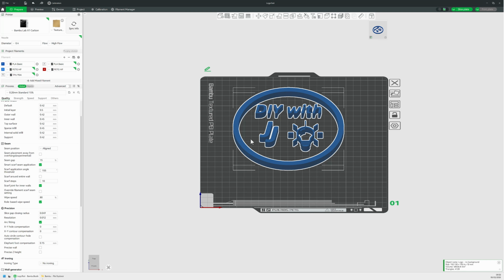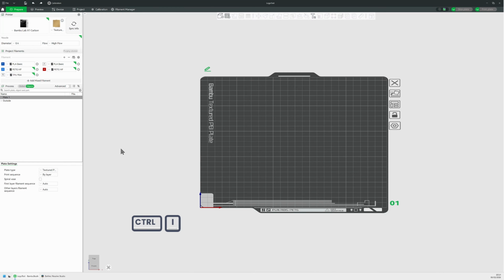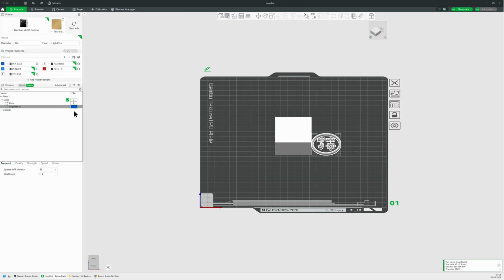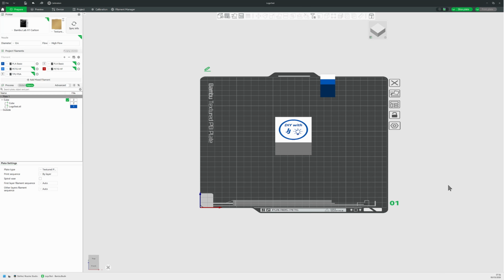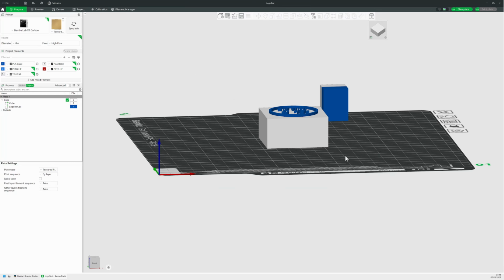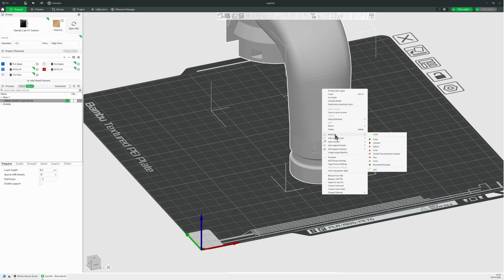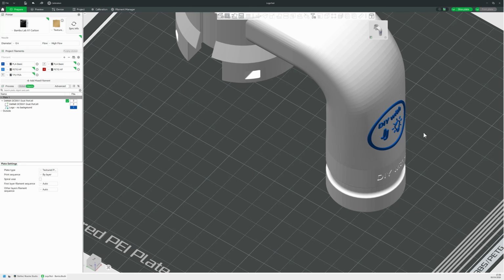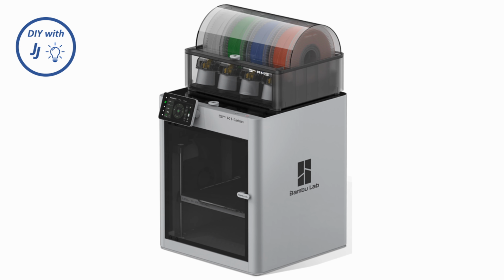Manipulating Logos and Images in Bambu Studio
This is a step-by-step guide on how to manipulate, edit, and add custom logos directly inside Bambu Studio for your 3D printing project.  It includes an amazingly easy method that can wrap logos around curved surfaces.